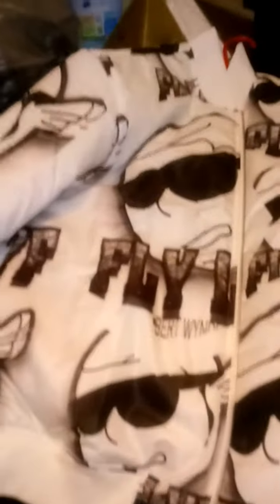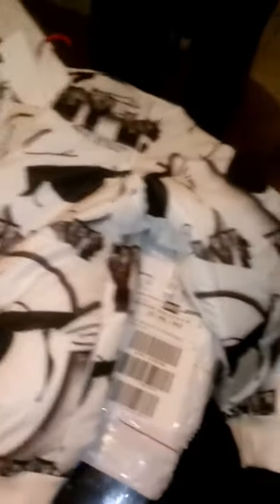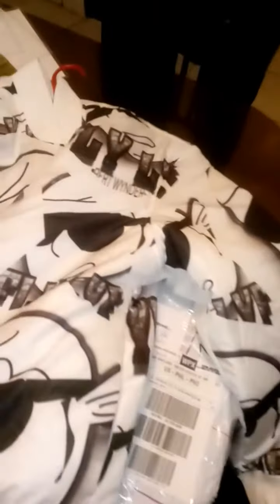by Bert Wynder ...